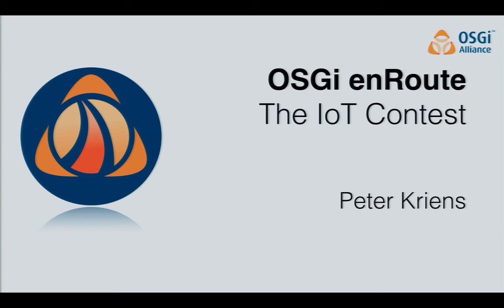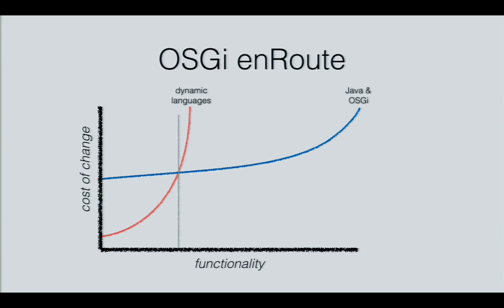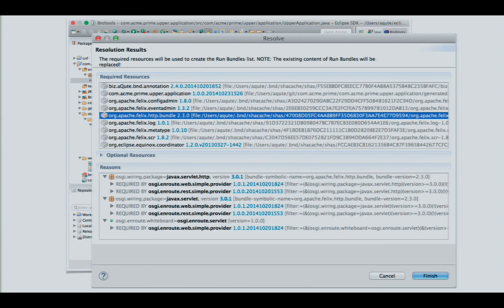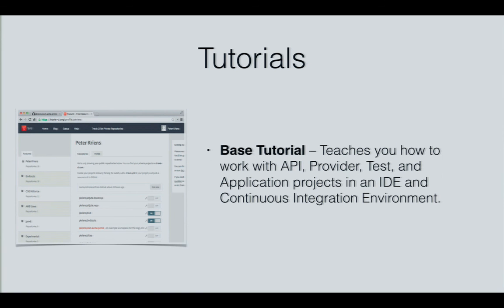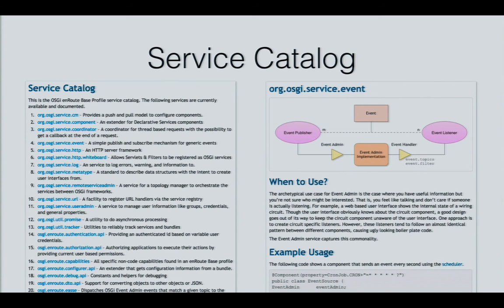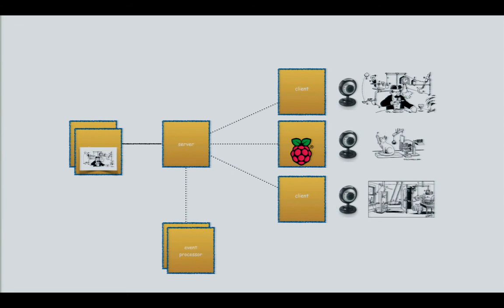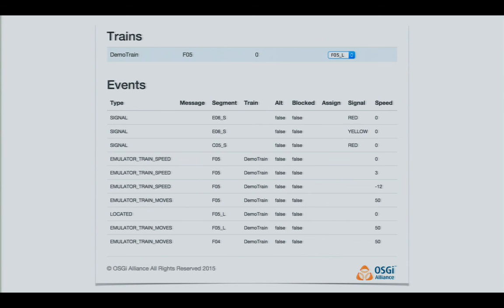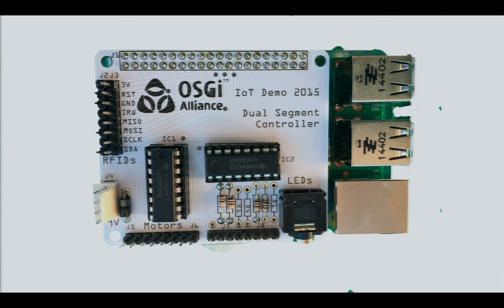Using OSGi enRoute for the Community Event Competition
OSGi enRoute simplifies the construction of well designed service based applications. We used OSGi enRoute to develop the Community Event IoT contest this year. We focused the contest this year around trains. Participants could write a Track Manager bundle for the cloud or a Train Manager bundle in a controller (Raspberry Pi). The Track Manager receives events from the rail network and assigns tasks to the trains. The trains need then to plan their route, collaborating with the Track Manager no get the right switch settings and permissions. This is then all executed on an actual Lego train track which is present here on the Community Event.

For this contest, we (OSGi, Paremus, ProSyst & iMinds) developed an SDK based on OSGi enRoute. This gave us a solid foundation to build an SDK that allowed the contestants to write their Track Manager bundle or a Train Manager bundle.

This presentation will show how we used OSGi enRoute to build the infrastructure, emulators, graphic user interfaces, and the example managers. We will dive into the architecture, problems encountered, and solutions found.

This presentation is of interest for people considering building applications on OSGi since it demonstrates the best practices by the people that developed the OSGi specifications. And, let's face it, who can ignore playing with trains?

Peter Kriens